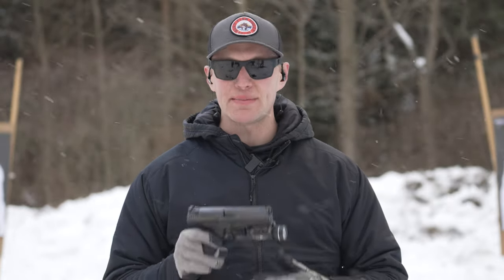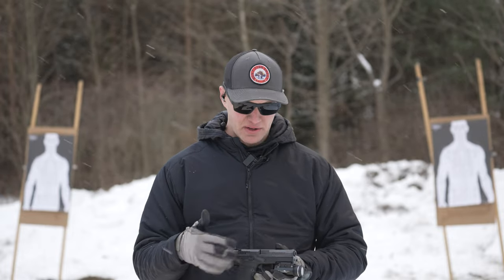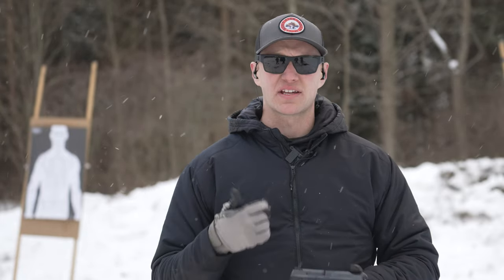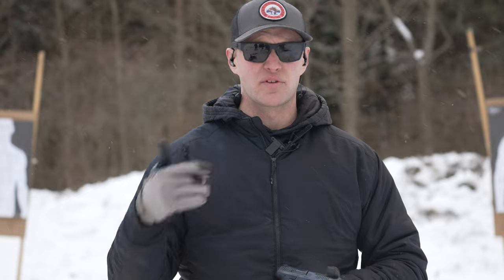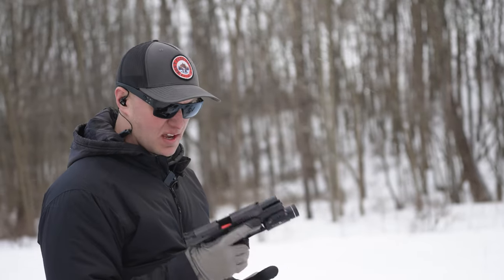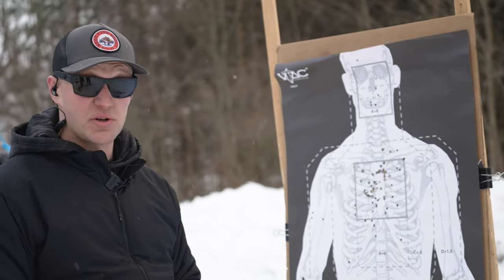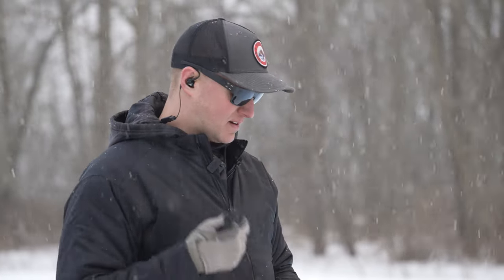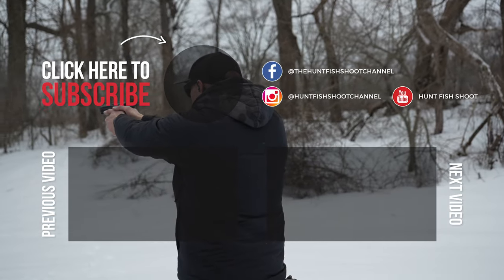CZ P10C Review | Does It Live Up To The Hype?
We didn't have the best initial luck with our CZ P-10 S, so we decided to give the CZ P-10 C a try, and let me tell you what... we have some things to talk about!

We’ve just switched over to AXIL for hearing protection, and I wish I would’ve sooner!

The CZ P-10C is a ready to go right out of the box with two 15 round magazines, flat faced trigger, ambi slide release and steel sights. The sights are steel photo luminescent three dot system, but they have several models available with night sights or even cut for an optic.

The grip angle on the CZ P10C is more neutral than a Glock 19 but the bore axis is as low as a Glock frame pistol. This is a feature which cannot be overlooked. Slide serrations are deep and aggressive. Front and rear serrations are easy to grasp for slide manipulations.

Shooting this pistol is very flat and the trigger is perfect for a duty or self defense firearm. Grip texture aids in holding the pistol down for recoil. The recoil impulse is perfect, and the pistol tracks very well for fast follow up shots. I personally like this CZ P10 C over the CZ P10S mostly because of the full size grip, but both guns perform excellently overall.

Our final decision, it’s an awesome pistol that anyone should consider for a great defensive pistol. We are impressed and disappointed it took us so long to review one of these! We sincerely hope you enjoyed this review and check us out next time for all your hunting, fishing and shooting related content needs!

cz p10c upgrades cz p10 s cz p10s optics ready review cz p10s concealed carry cz p10s issues cz p10f cz p10c trigger upgrade cz holster